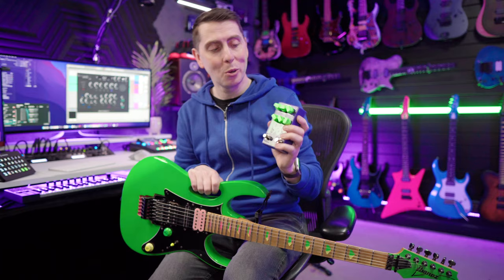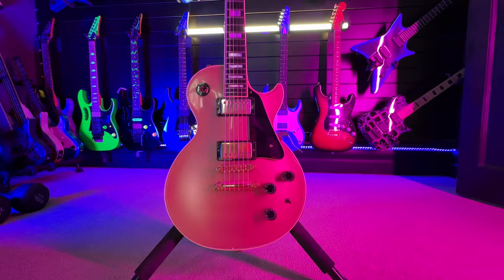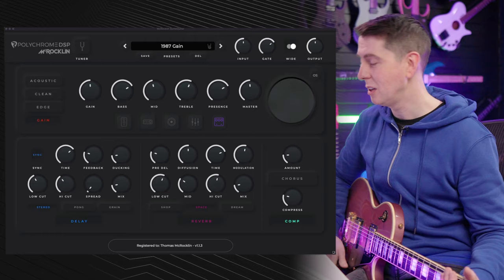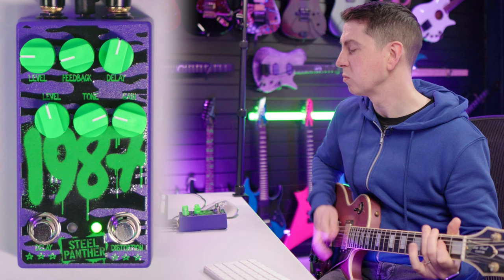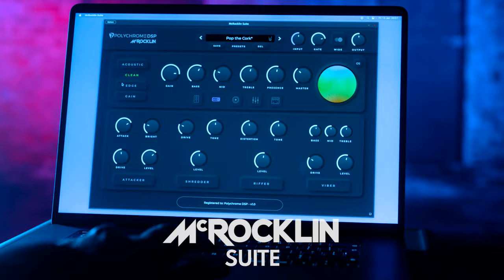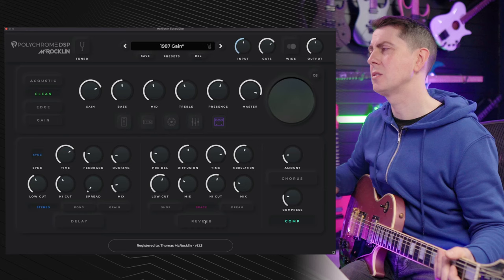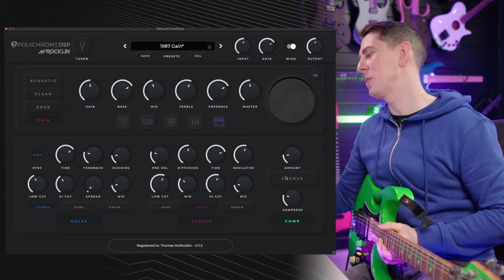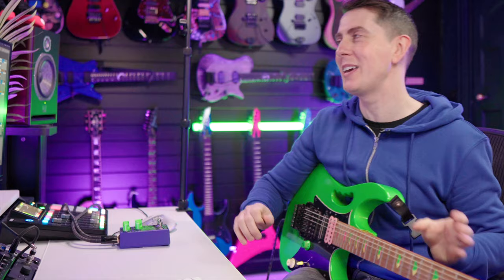He traded HIS VAN for this Gibson Les Paul Guitar!?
YOUR STUDIO MEGA PACK INCLUDES:

✅ DREAMSTREAM COMPLETE COLLECTION.
That's 257 electronic style tracks for you to shred over, or use in your live streams.

✅ NEW BEGINNINGS BACKING TRACKS. Rip some solos over the backing tracks of McRocklin's EP 'New Beginnings'

✅ MCROCKLIN & HUTCH - DRUM SAMPLE PACK Featuring over 100 individual drum samples, as used on the album 'Riding Out' and the singles of McRocklin & Hutch.
From Kicks, Snares, to Toms and more this is a must have sample pack.

✅ All of the above is yours to download and keep forever.

THE SPRING EXTRAVAGANZA SALE IS LIVE NOW!
and use code 'MCROCKLIN20' to get started 🥳

The PolyChrome DSP | McRocklin Suite includes:

◉ Four uniquely-voiced amps: ACOUSTIC, CLEAN, EDGE, and GAIN
◉ Four drive pedals: ATTACKER, SHREDDER, RIFFER and VIBER
◉ 4-Band Parametric and 8-Band Graphic EQ
◉ Heatpressor: The multi-algorithm monster, from compression to warmth
◉ SYNTH OCT: An Octaver like no other
◉ 15 fully-produced “mix ready” speaker chains
◉ Three next-gen reverb algorithms
◉ Stereo, Pong and Grain Delays
◉ WIDE: Mid side processor that rips your tones into 3D space
◉ CHORUS: The true sound of the 80's. Sweet, juicy and Hyper Stereo
◉ COMP: master grade compression in one knob. Perfect for adding the finishing touch
◉ GATE: From gentle to tight whilst never cutting off your transients
◉ Powerful and efficient, Apple Silicon native.
◉ 400+ presets (and counting)
◉ Ultra-low latency
◉ Standalone version included, no DAW required
◉ No iLok required

0:00 INTRO
2:15 RIFFS WITH THE LES PAUL
5:07 SPECIAL OFFER
6:01 DELAY
6:53 IBANEZ LNG JEM

Guitar: Kiesel SOLO & MCR6X
Tone by PolyChrome DSP | McRocklin Suite
Pickups McRocklin Custom Series by Fishman